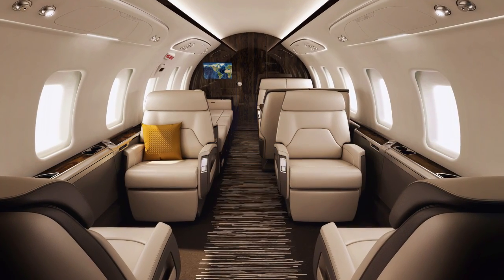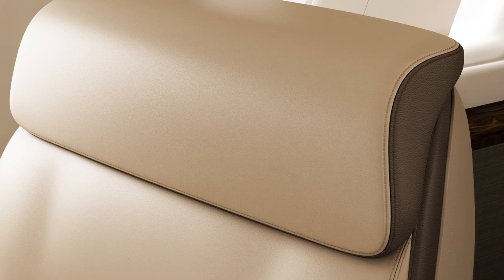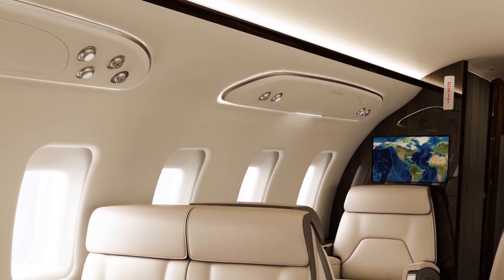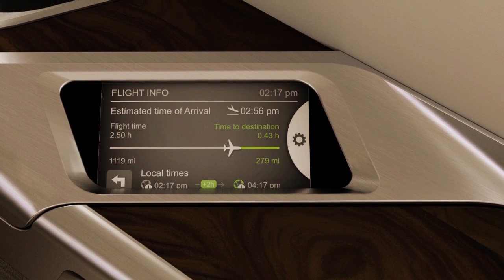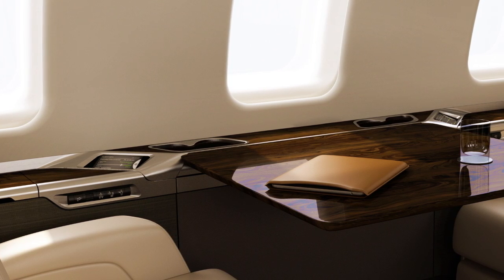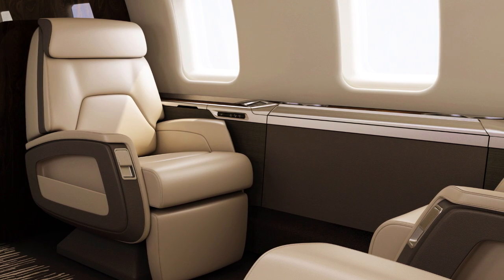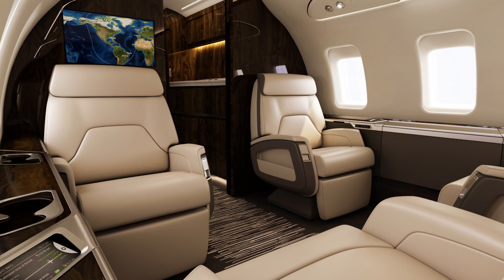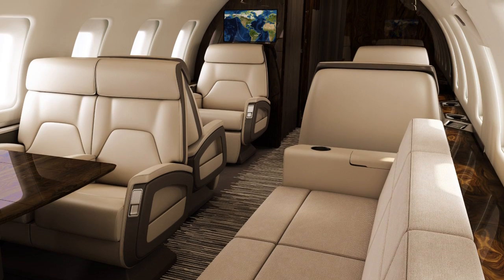Design of the Challenger 650 aircraft's cabin.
A great deal of thought went into the design of the Challenger 650 aircraft's cabin. With our industrial designer Tim Fagen as our guide, explore the detail and craftsmanship that set this aircraft apart from the rest.